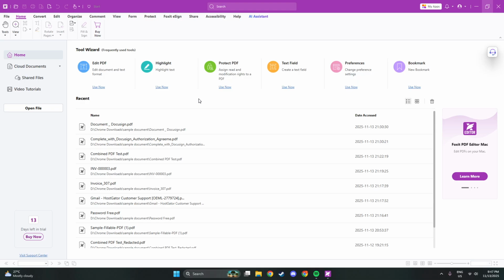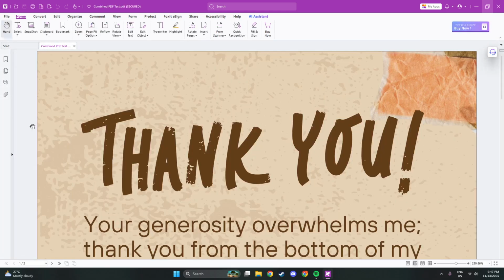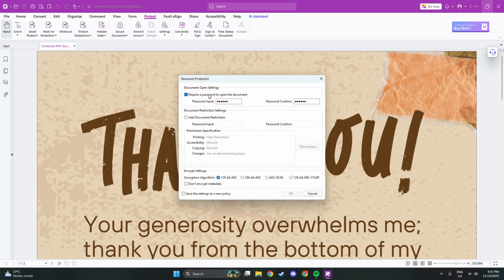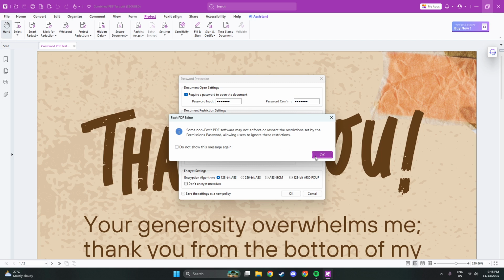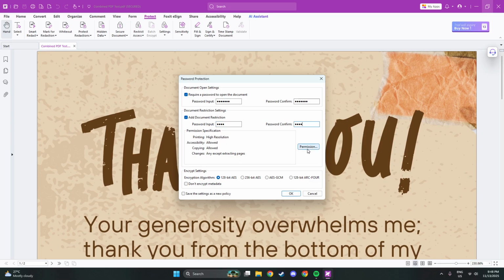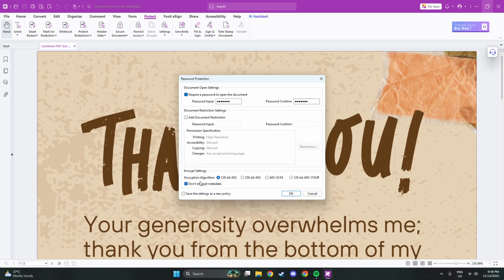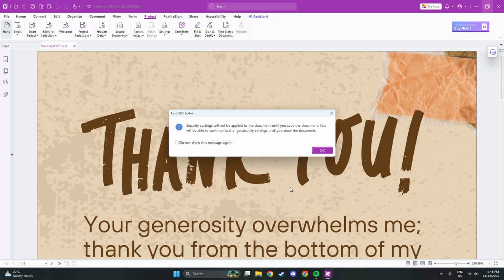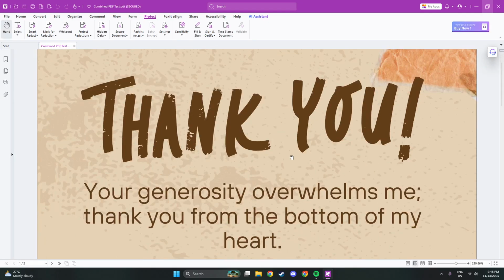How to Lock a PDF (Set Password or Permissions) in Foxit Reader [2026 Full Guide]